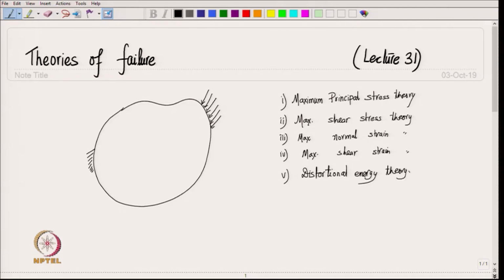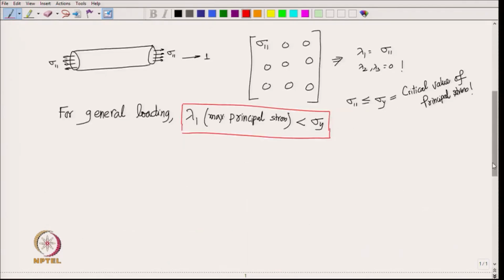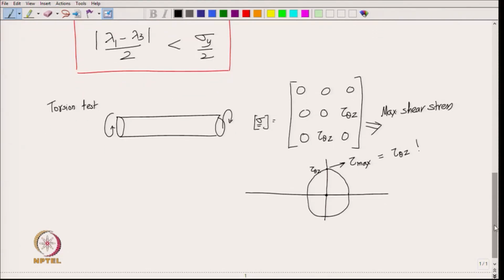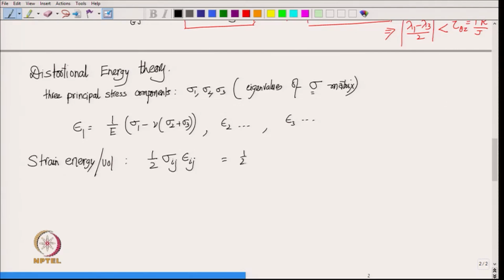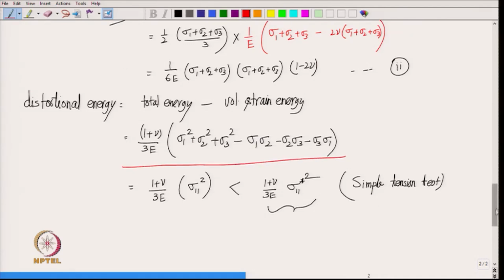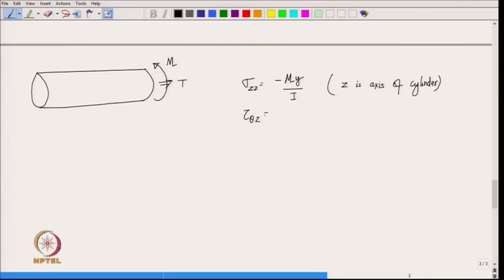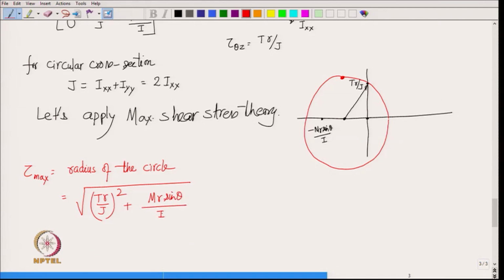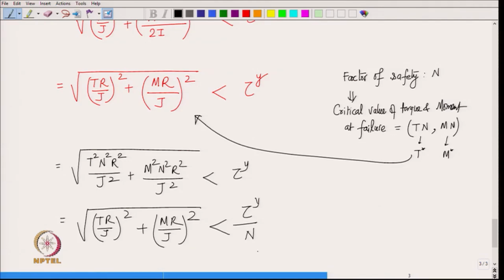Lec31: Theories of Failure